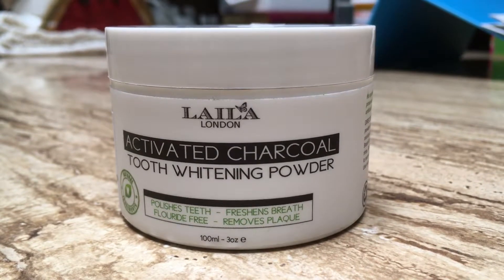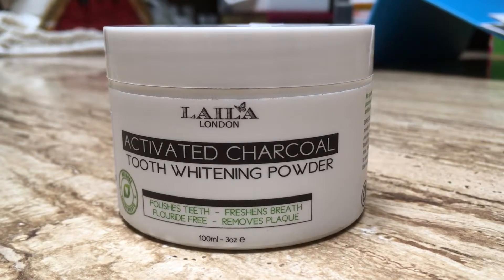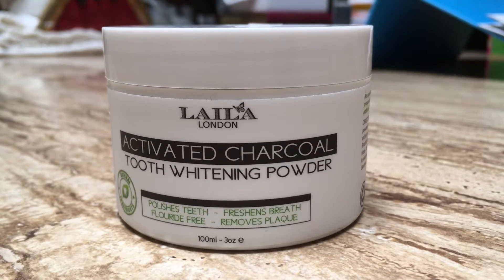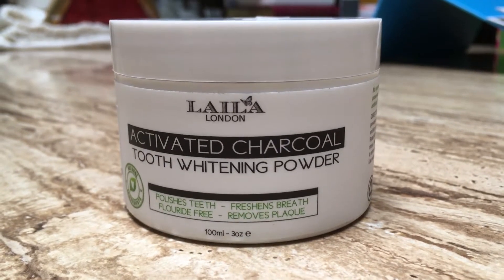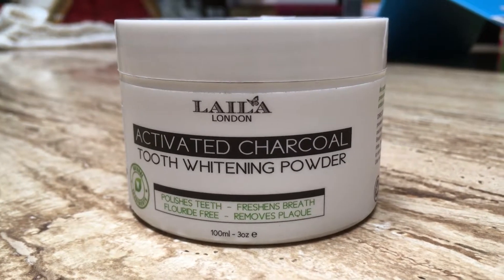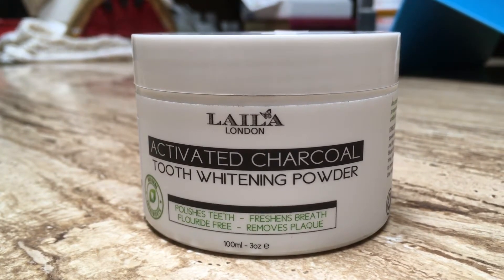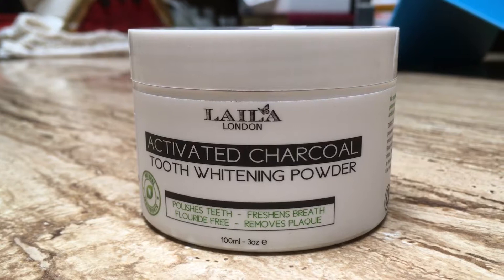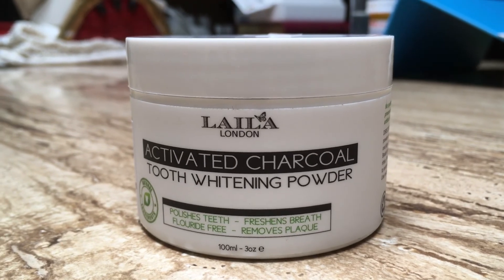Laila London Activated Charcoal Tooth Whitening Powder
Amazing tooth whitening powder by Laila London!